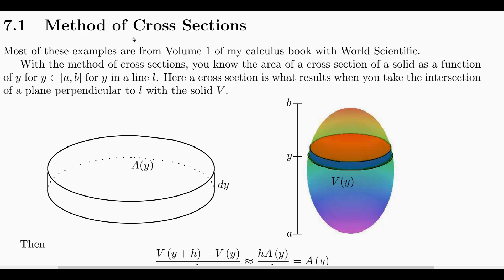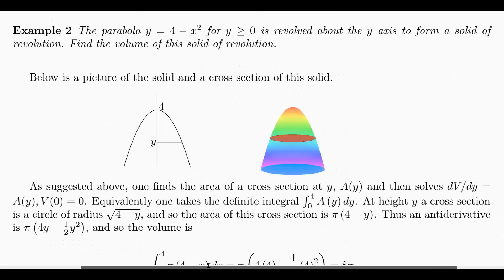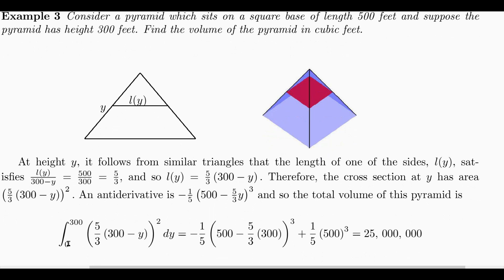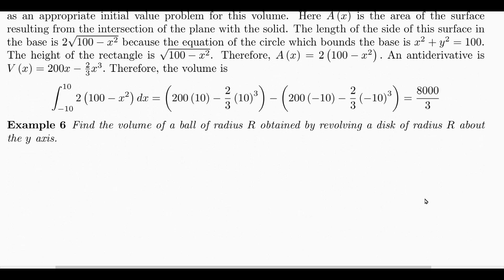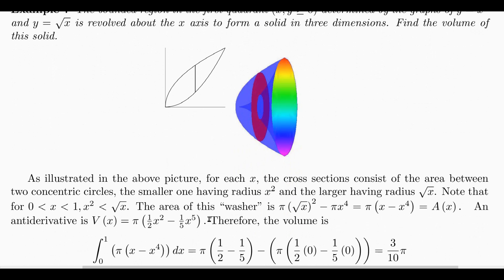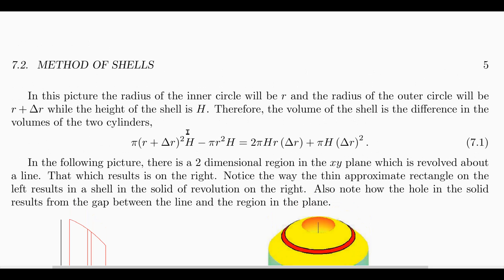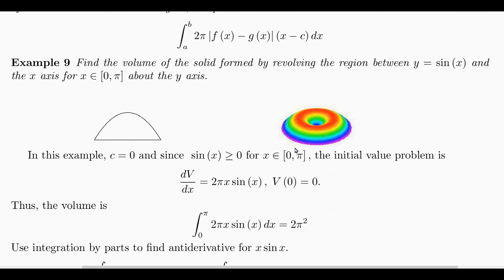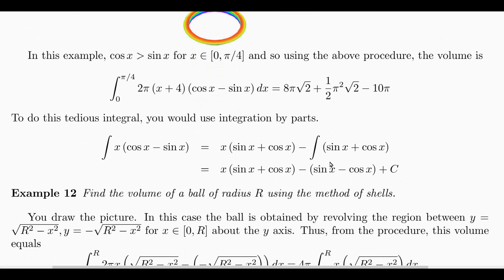Volumes, cross sections, shells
This is about using cross sections and shells to find volumes of three dimensional solids.